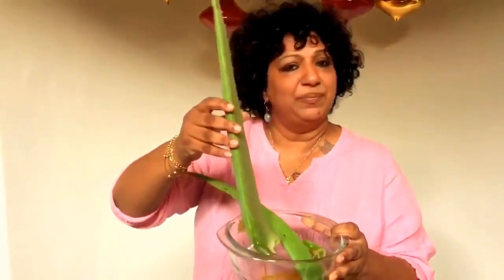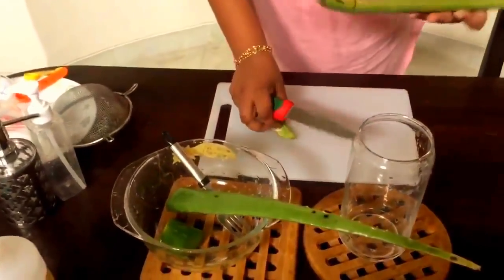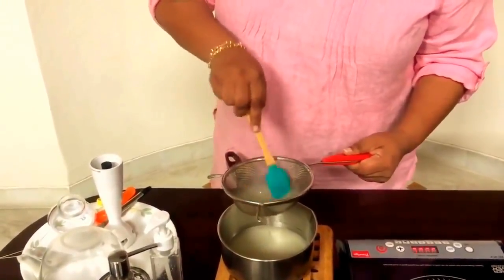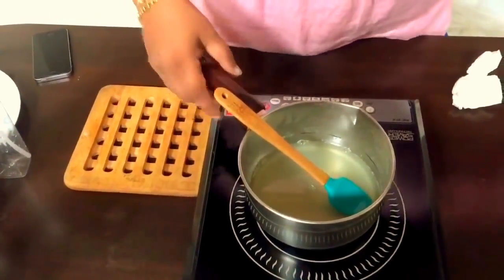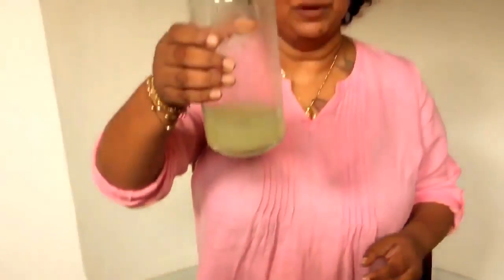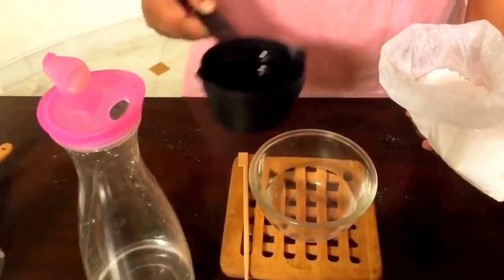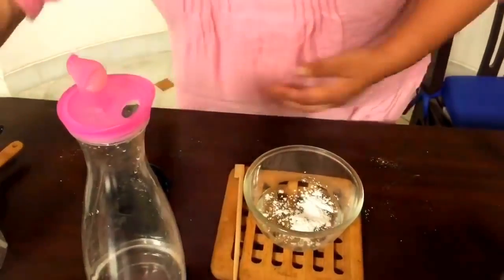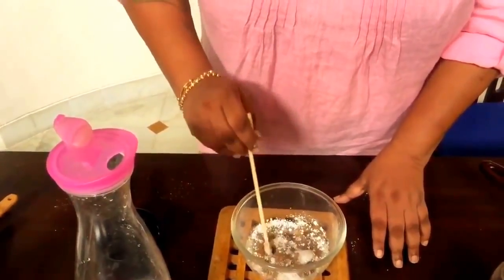Ambika pillai making fresh Aloe Vera gel